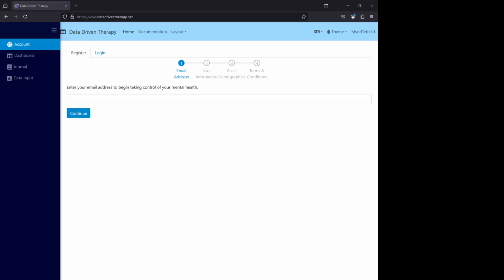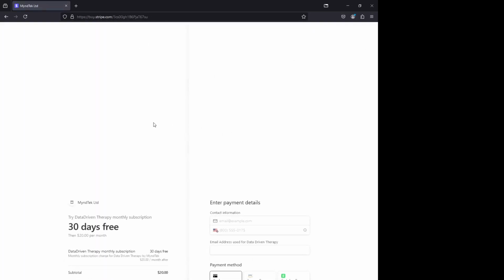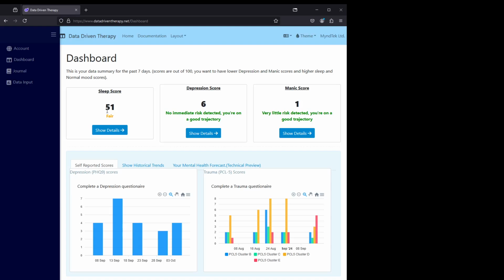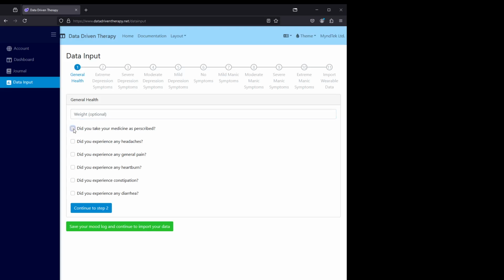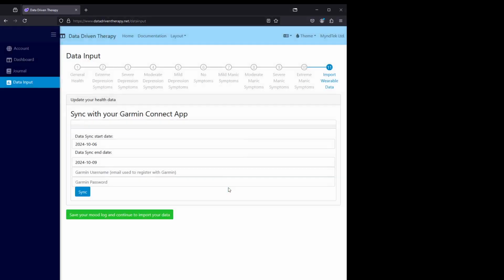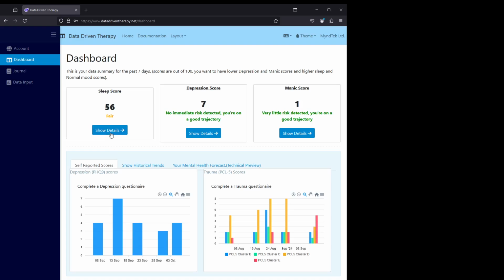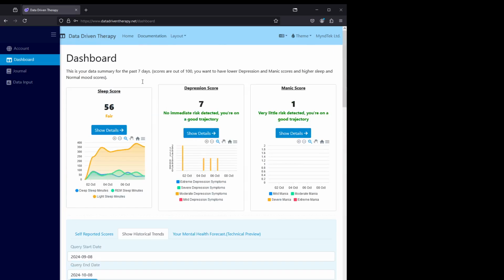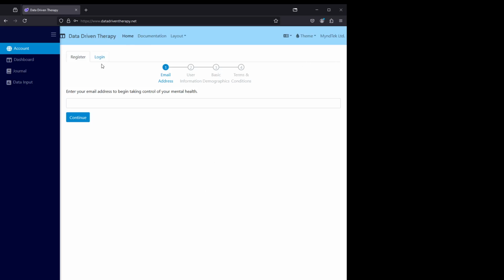Data Driven Therapy Walkthrough 10/09/2024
This is a video that demonstrates some of the recent updates and new features of Data Driven Therapy by MyndTek that have been added since 9/1/2024